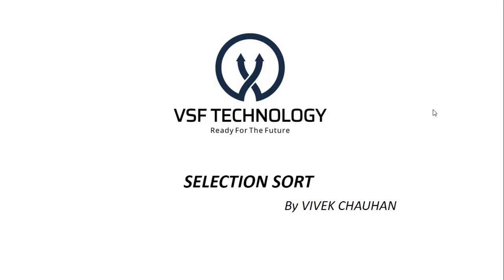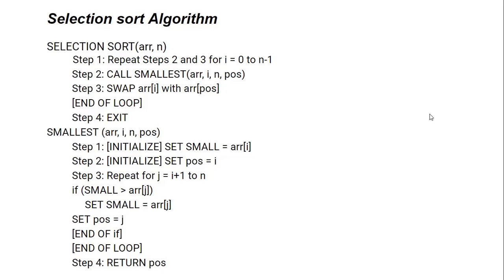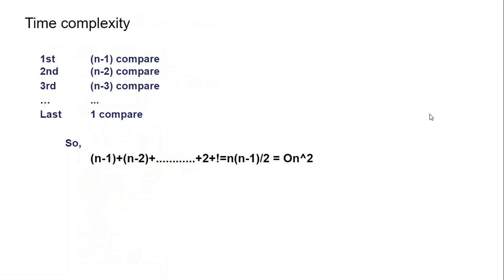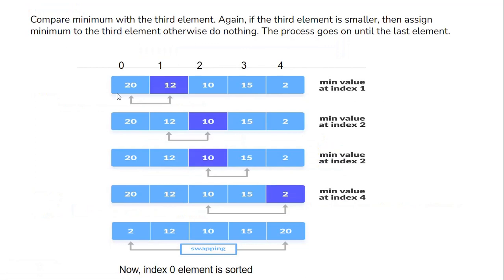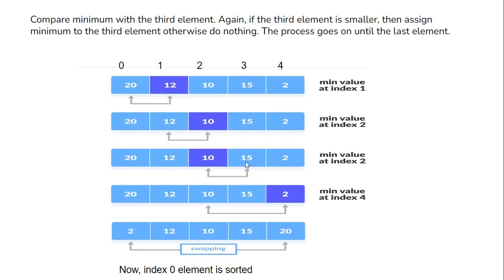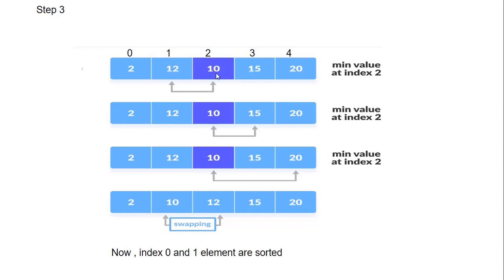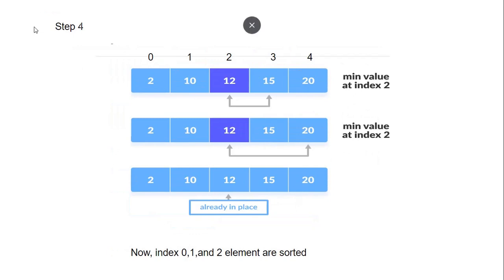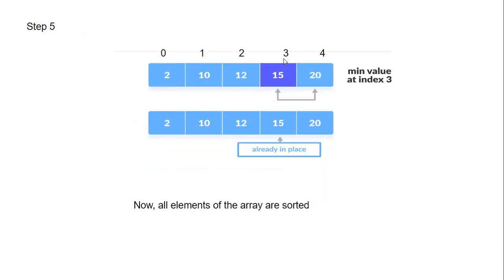SELECTION SORT BY VIVEK CHAUHAN